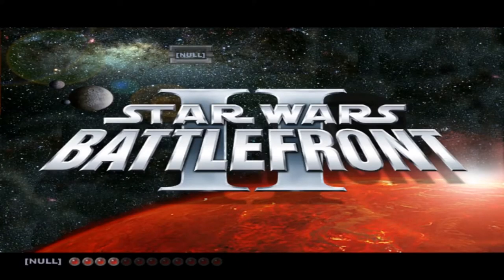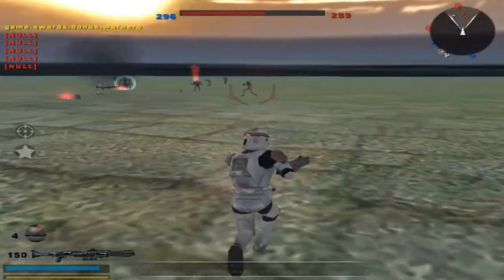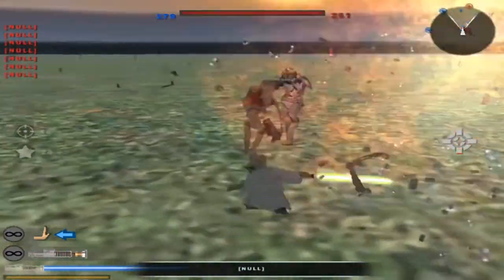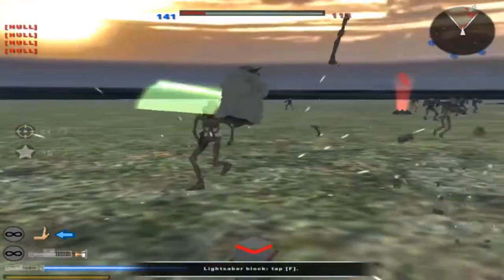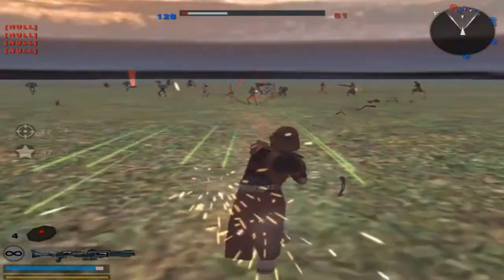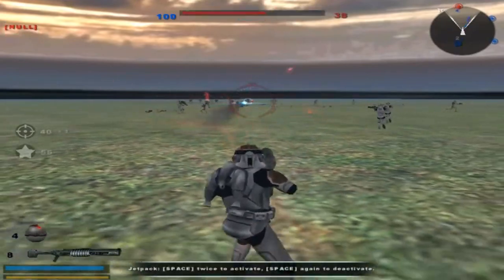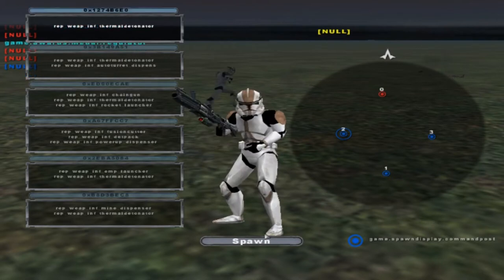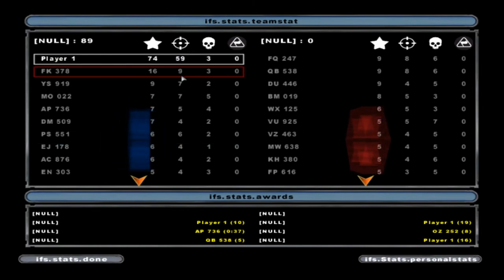Star Wars Battlefront 2 Mods: Battle of Terentan (REALLY EARLY ALPHA)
Hello everyone, welcome back to a brand new Star Wars Battlefront 2 mod map! Today we go on a new mod map being released called Battle of Terentan by InexaktHD which is a pretty basic map as it starts off with the map you get when you first make a map. Everything looks like Yavin IV, including the sky which i am not a fan of but he is most likely a new modder so you need to cut him some slack on that. The names are pretty messed up right now with no localization or fixes for the floating icons, "null" comes up on everything you kill, common is the first word for every word in the pause menu, etc. There is ONE redeeming quality of this map and that is the custom Republic sides that are on the map. They are not completely brand new sides but they are interesting to play as and are pretty fun overall but I would suggest the modder dedicate his time into this mod, it can be a very promising mod so long as he continue to have inspiration and work on this map. That being said does this gameplay interest you and now you want to download this map to try this mod out for yourself? If that is the case then you can use the link I have provided for you in the description below!